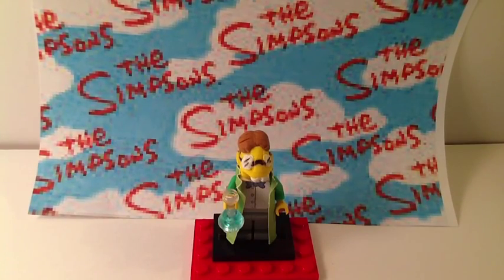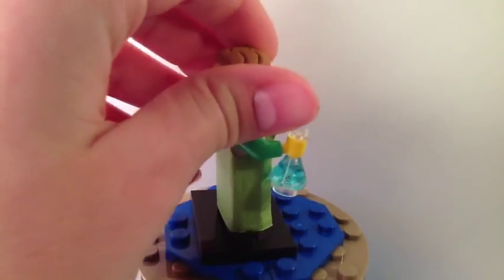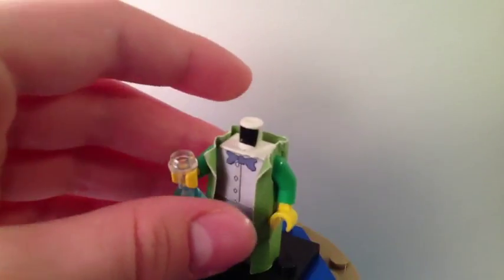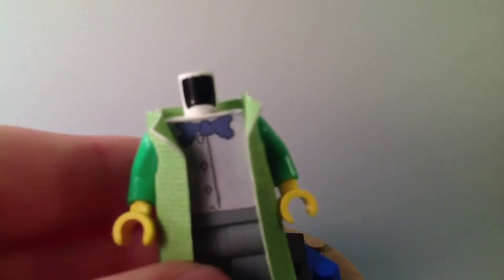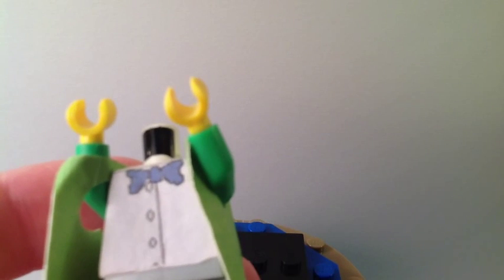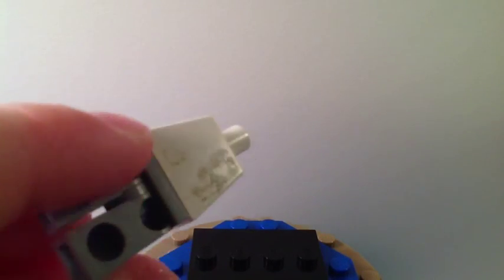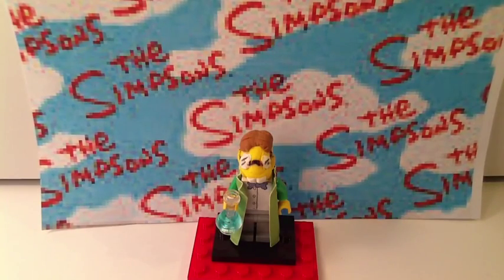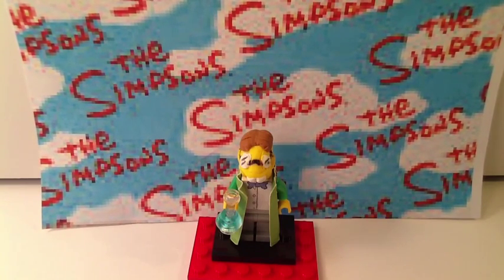Lego Simpsons Custom Professor Frink Minifigure Showcase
My 2nd custom minifig showcase, Enjoy Everyone!